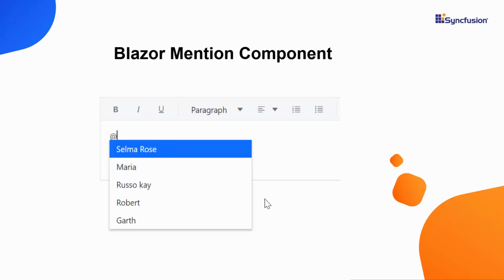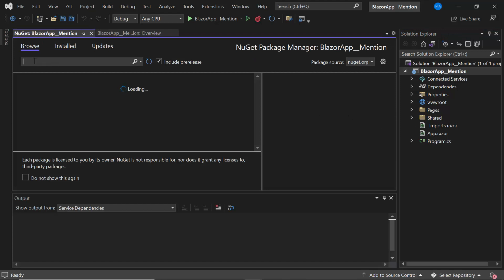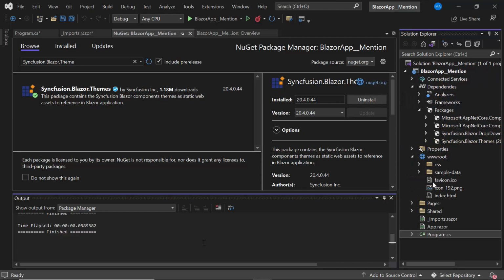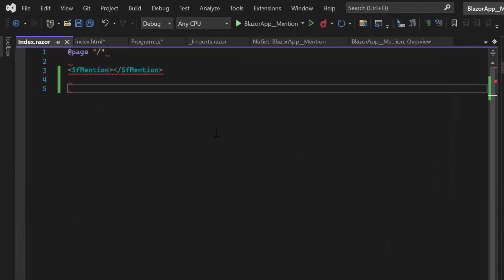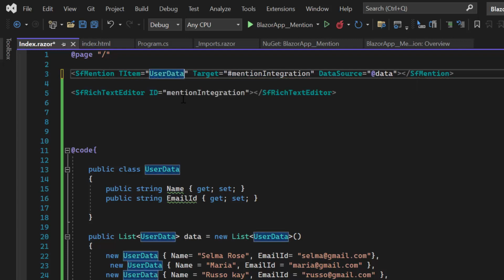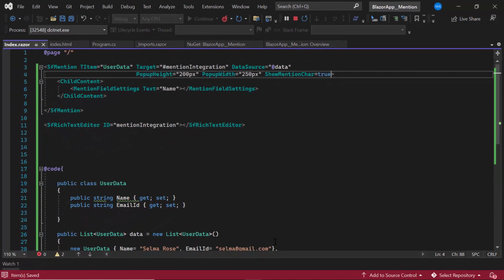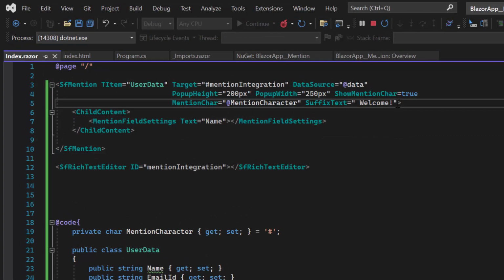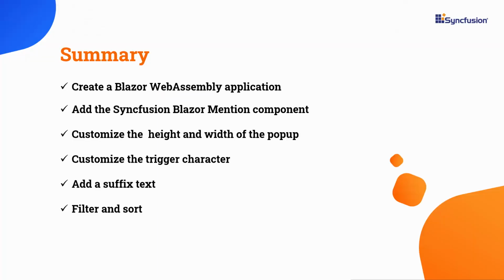Getting Started with the Blazor Mention Component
Learn how easily you can create the Syncfusion Blazor Mention Component in a Blazor WebAssembly app. This video explains how to bind a data source to the Mention component and customize the popup height and width. It also explains how to customize the trigger character, add a suffix text, change the filter type, and sort items.

BOOKMARK DETAILS
[00:00] Introduction
[03:53] Add the Mention component
[05:27] Bind a data source
[10:29] Sorting
[11:01] Types of filters